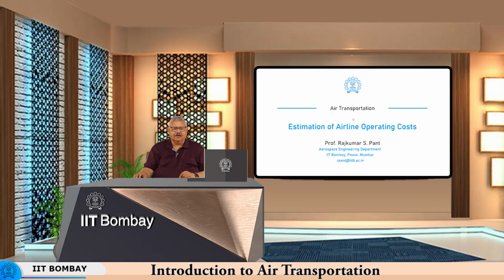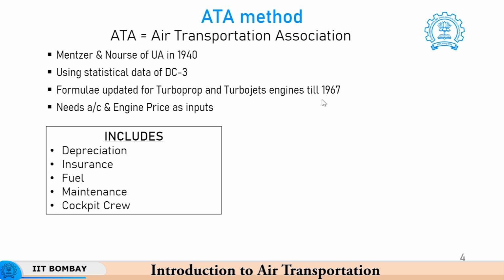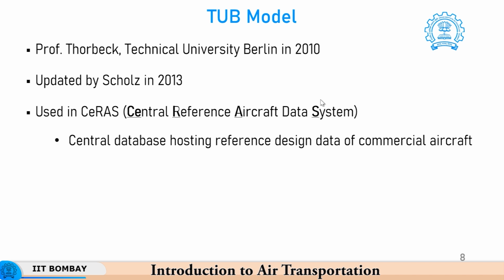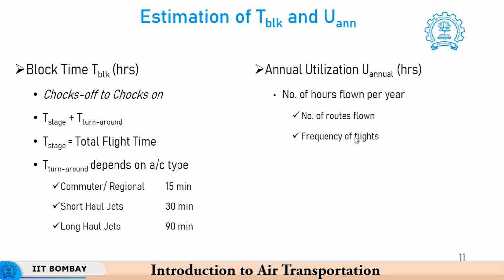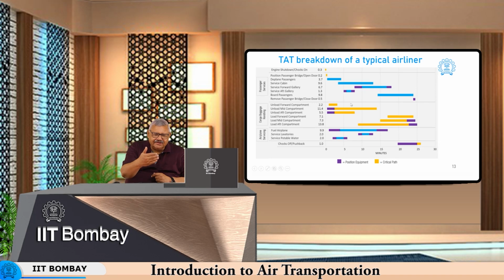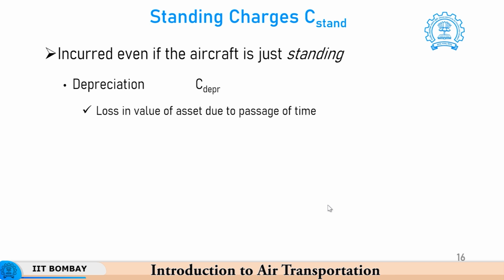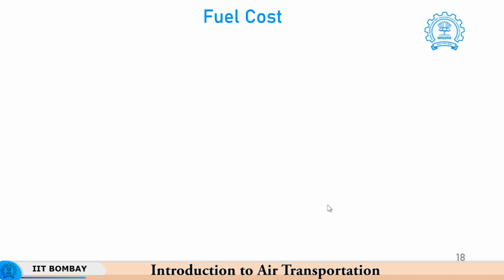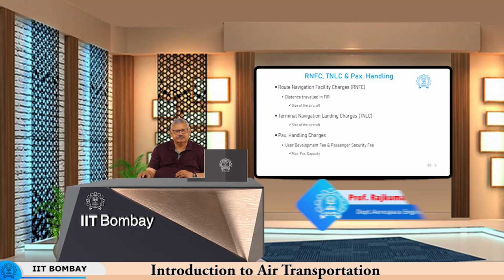Lec07: Airline Operating Cost